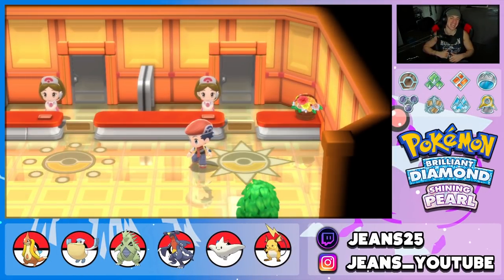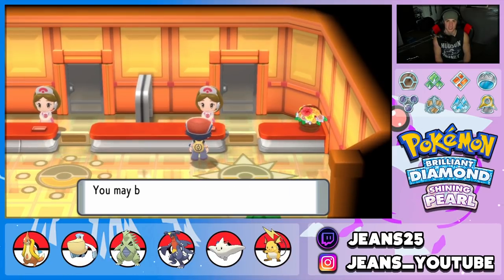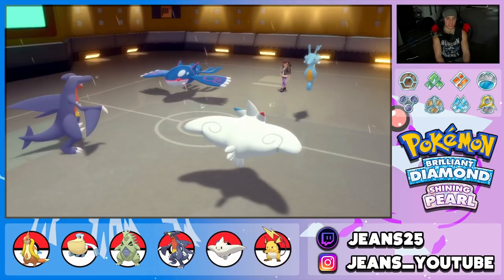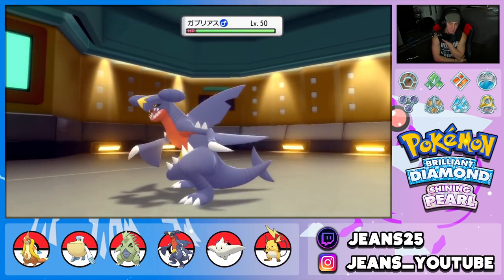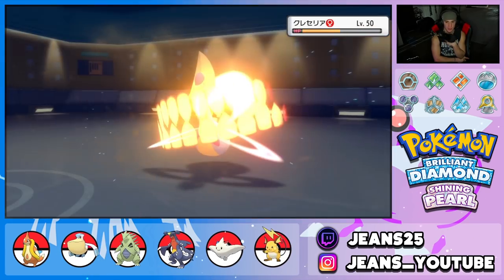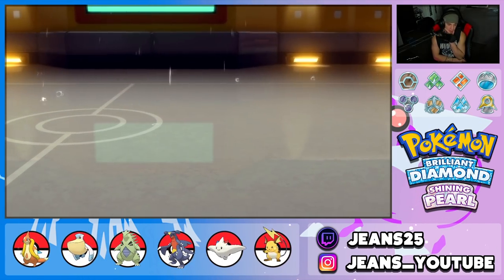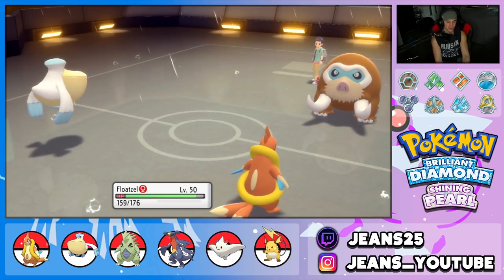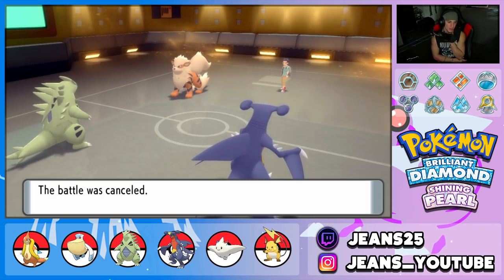Tyranitar & Floatzel Weather Team! - Pokémon Brilliant Diamond & Shining Pearl Competitive Battles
Sandstorm and Rain Team that we show off in Competitive Double Battles!

GAME INFO
Name: Pokémon Brilliant Diamond and Pokémon Shining Pearl
Developer: ILCA, Inc.
Publisher: The Pokémon Company, Nintendo
Platforms: Nintendo Switch
Release Date: November 19, 2021